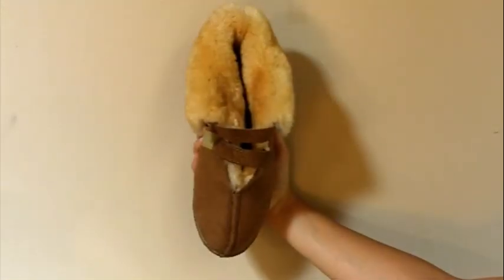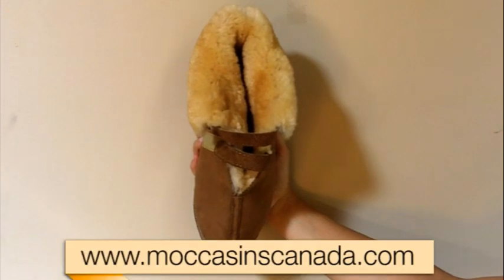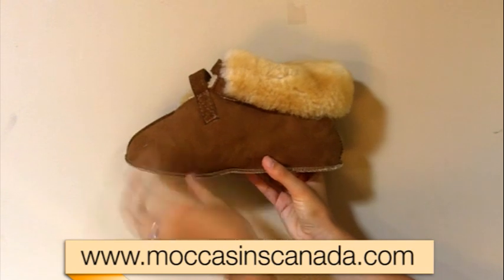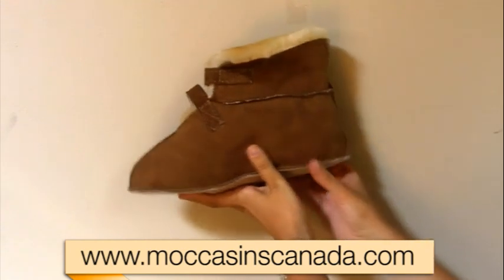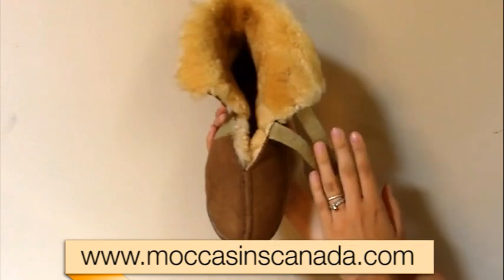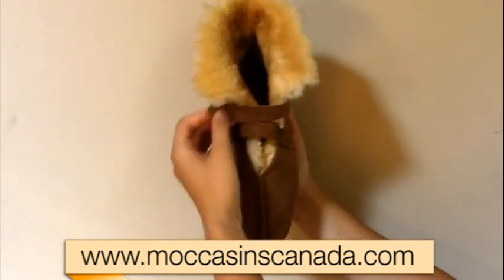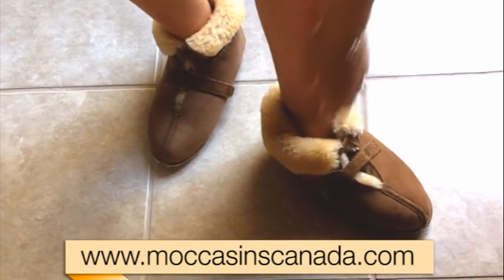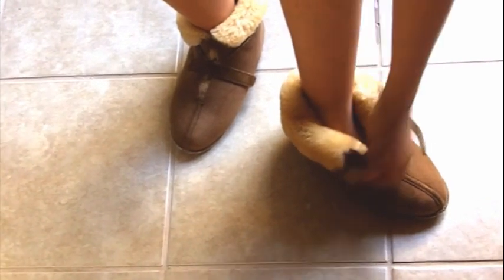100% Sheepskin Bootie Slippers from MoccasinsCanada.com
These 100% Sheepskin bootie slippers from MoccasinsCanada.com are adjustable especially made for swollen feet. They feature a velcro strap to adjust to your needs. They have a soft sheepskin sole and most comfortable natural sheepskin interior. Wear the collar up for added warmth or down for style. Made in Canada with 100% genuine Canadian sheepskin.